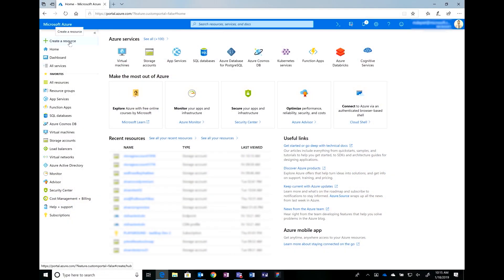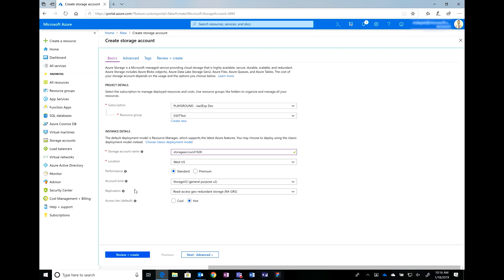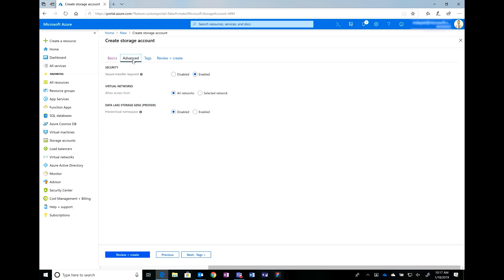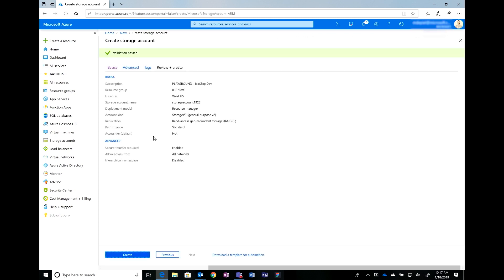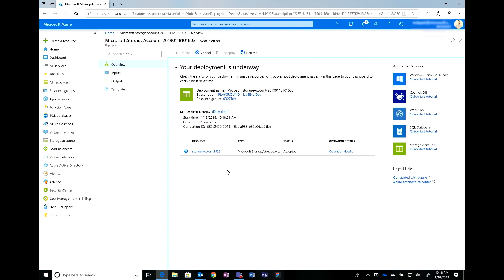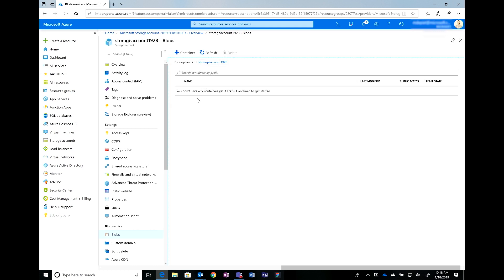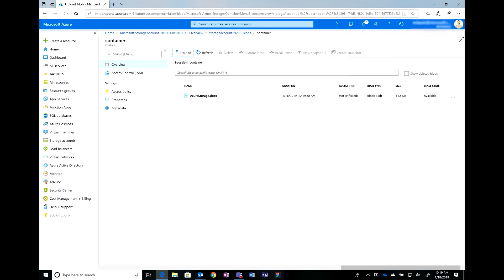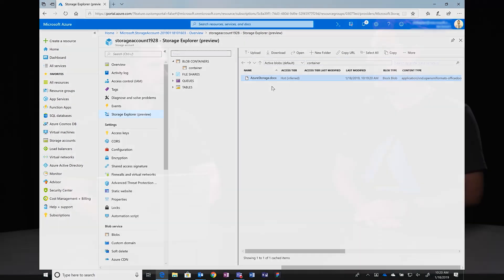How to create a storage account and upload a blob | Azure Portal Series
UPDATED TO FULL SCREEN

The Azure Portal allows you to create and manage storage accounts and upload a blob. In this video of the Azure Portal “How To” Series, learn how to easily create a storage account, upload a blob, and manage the storage account within Storage Explorer (preview).